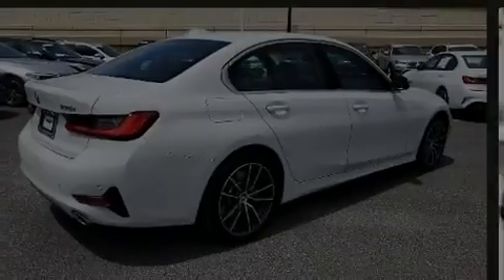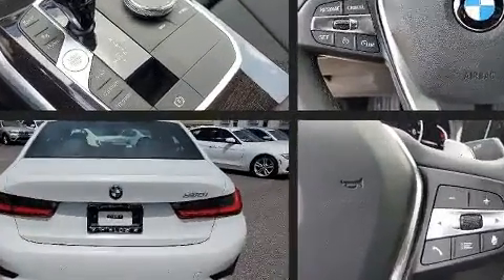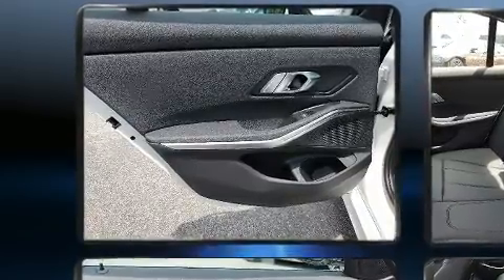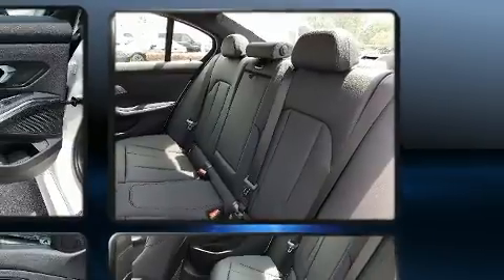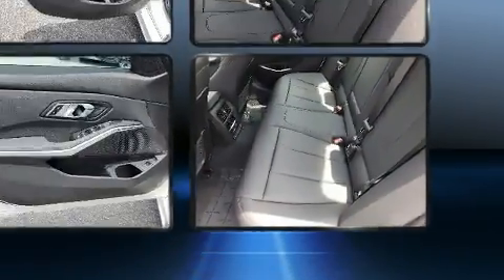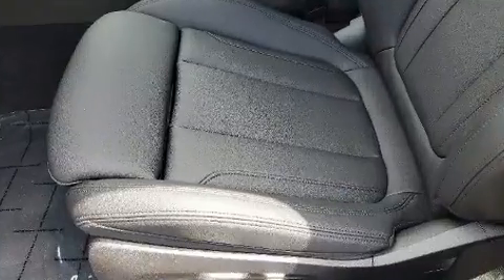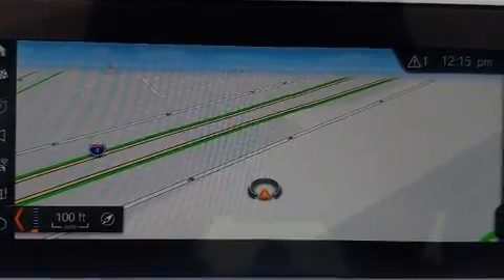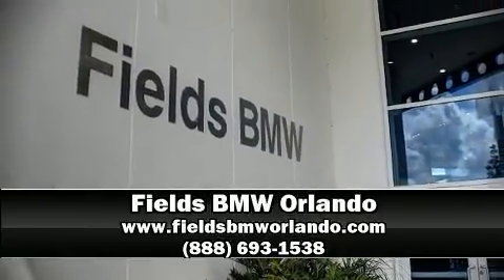2020 BMW 330i in Winter Park, FL 32789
Sensibility and practicality define the 2020 BMW 330i. With less than 4,000 miles on the odometer, this 4 door sedan prioritizes comfort, safety and convenience. It features an automatic transmission, rear-wheel drive, and a 2 liter 4 cylinder engine. A turbocharger is also included as an economical means of increasing performance. It includes power seats, front and rear reading lights, a built-in garage door transmitter, front bucket seats, power moon roof, power door mirrors and heated door mirrors, rain sensing wipers, and 1-touch window functionality. Passenger security is always assured thanks to various safety features, such as: head curtain airbags, front side impact airbags, traction control, brake assist, ignition disabling, an emergency communication system, and 4 wheel disc brakes with ABS. For added security, dynamic Stability Control supplements the drivetrain. A Carfax history report provides you peace of mind by detailing information related to past owners and service records. We know that you have high expectations, and we enjoy the challenge of meeting and exceeding them! Please don't hesitate to give us a call.